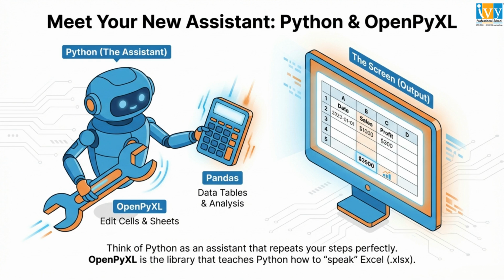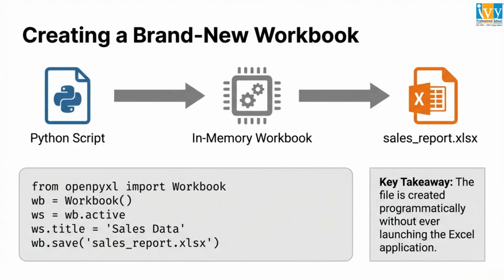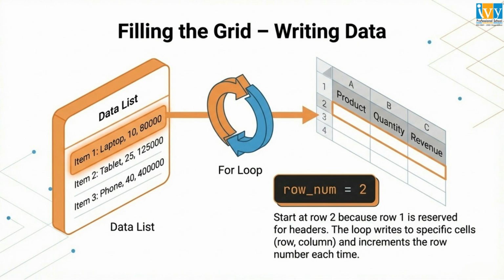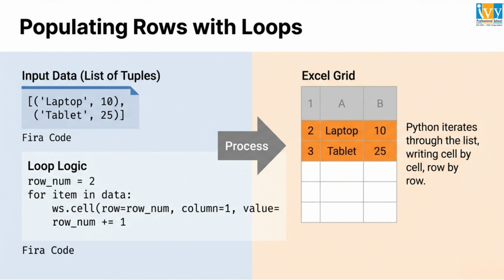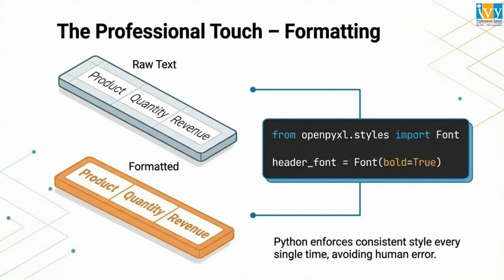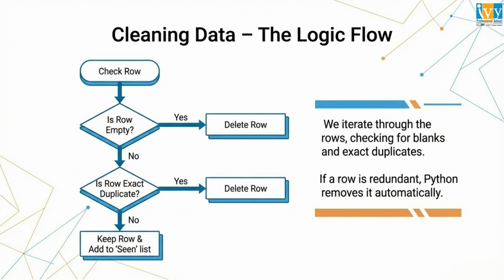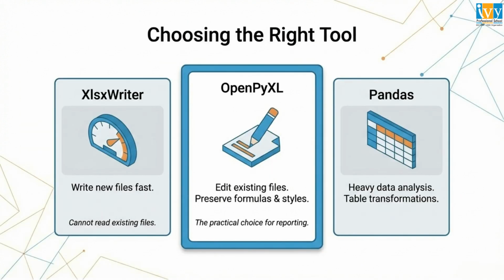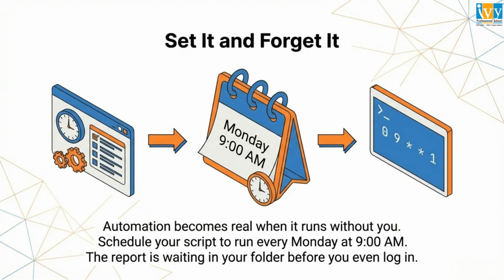Automating Excel Reports using Python